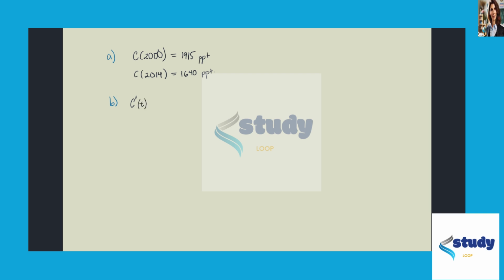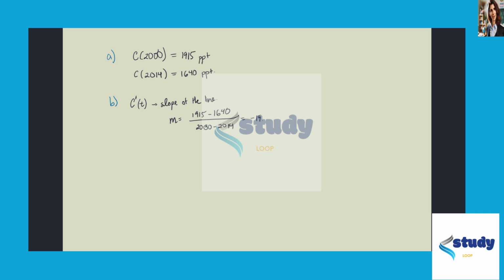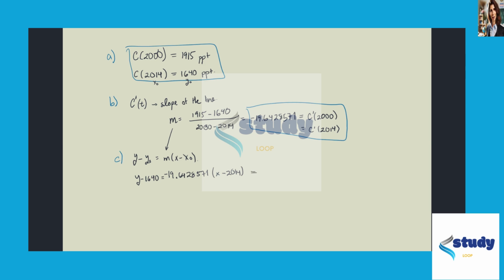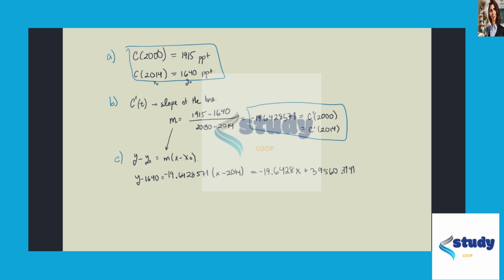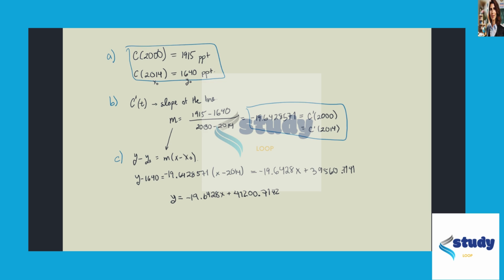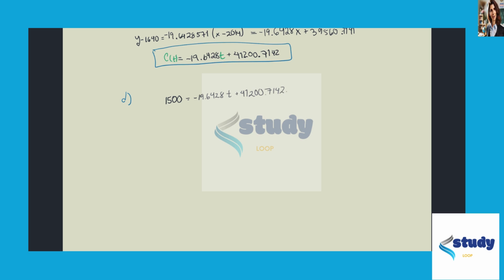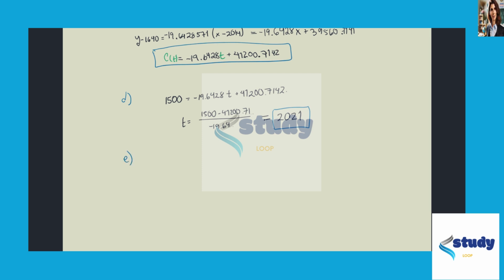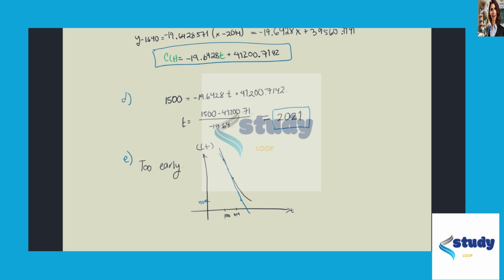Concerns over the harmful effects of chlorofluorocarbons on stratospheric ozone have motivated a sea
Concerns over the harmful effects of chlorofluorocarbons on stratospheric ozone have motivated a search for new refrigerants, One such alternative is 1,1,1,2 -tetrafluorocthane (refrigerant HFC-134a). A compendium of thermophysical properties of this substance has been published (R. TillnerRoth and H.D. Bachr, J. Phys. Chem. Ref. Data 23, 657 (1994)) from which properties such as the Joule-Thomson coefficient can be computed. (a) Compute (The specific constant-pressure heat capacity is .) (b) Compute at and from the following data (all referring to ): (The specific constant-pressure heat capacity is .)